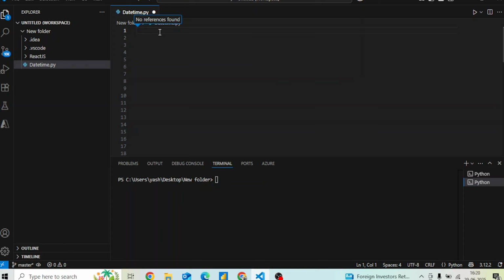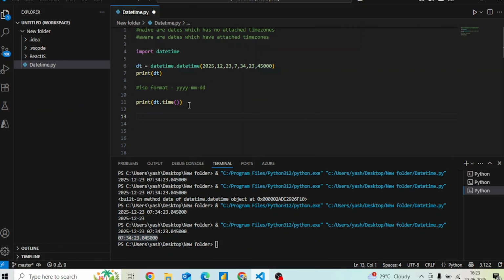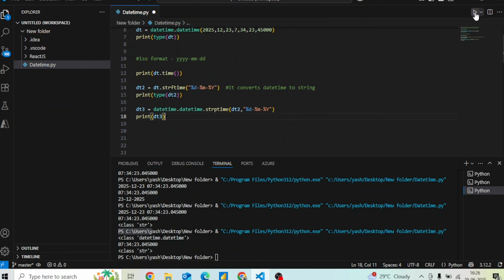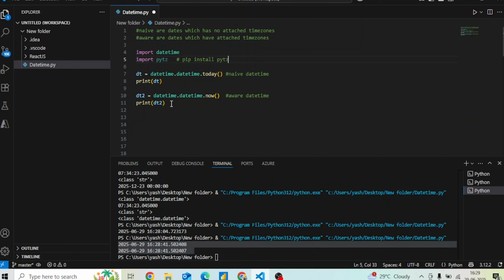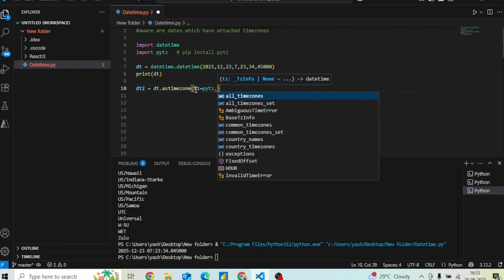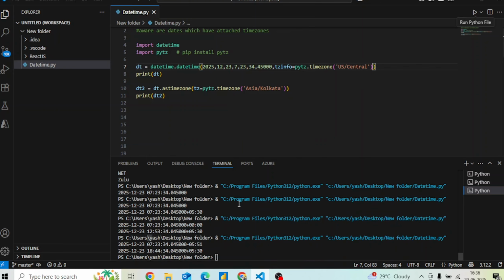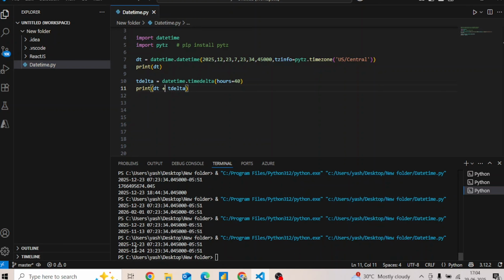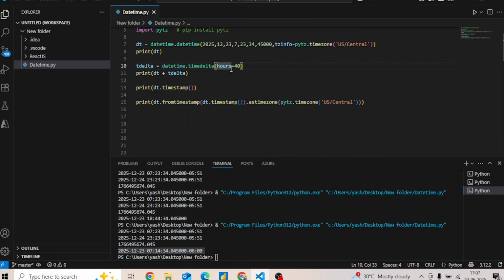Python datetime Module | Beginners Guide 2025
Are you struggling to work with dates and times in Python? In this comprehensive tutorial, "How to Use Python datetime Module | Beginners Guide 2025", we take you step-by-step through one of Python’s most important and frequently used modules — datetime. Whether you're a data analyst, software developer, or absolute beginner, mastering the datetime module is essential for working with time-series data, scheduling, logging, and more.
The Python datetime module gives you the power to handle real-world tasks like getting today’s date, converting strings to datetime objects, calculating date/time differences, formatting outputs, and managing time zones. In this video, we break down these core concepts in the simplest way possible.

🧠 What You’ll Learn in This Video:
✔️ Introduction to Python datetime module
✔️ Difference between datetime, date, time, and timedelta objects
✔️ How to get current date and time using datetime.now()
✔️ Formatting datetime using strftime()
✔️ Parsing date strings with strptime()
✔️ Calculating the difference between two dates
✔️ Adding or subtracting days/months with timedelta

By the end of this tutorial — How to Use Python datetime Module | Beginners Guide 2025 — you’ll be comfortable handling any datetime-related operation in your Python programs.

🧑‍💻 Whether you're preparing for an interview, writing automation scripts, or working on data engineering tasks, this Python datetime tutorial for beginners is crafted to meet your needs.

⚡ We’ve also included several hands-on examples to reinforce your understanding. No more confusion between datetime.now() vs datetime.today() or how to convert between string and datetime. We’ve got you covered.

Python beginners looking to strengthen foundational concepts

Data analysts and engineers working with time-based data

Anyone curious about handling date and time operations in Python

Students and professionals preparing for coding interviews

Python OS Module for Beginners

🧭 Watch now to become a pro in datetime handling in Python.
📌 Title Repeated: How to Use Python datetime Module | Beginners Guide 2025
Make sure you bookmark this tutorial for your reference!

This video is about mastering Data Analytics using Power BI, SQL and Python. You will get a much deeper conceptual clarity on the use cases to master Data Analytics using Power BI, SQL and Python.